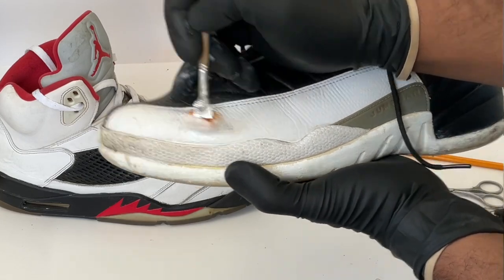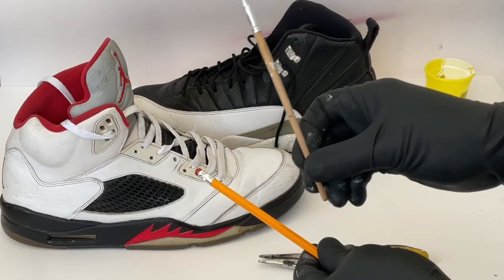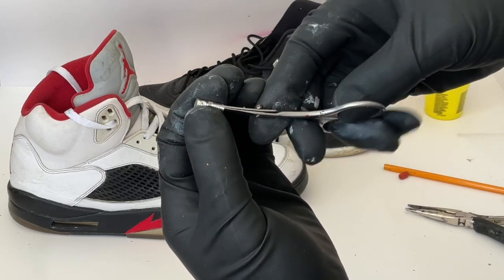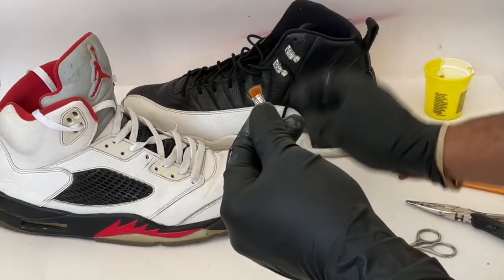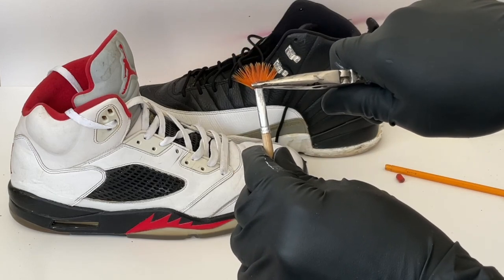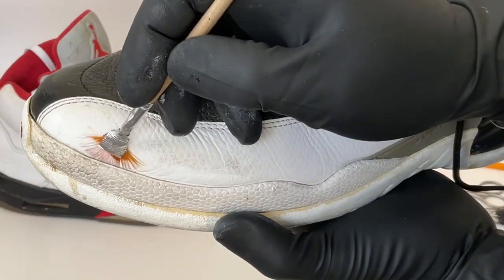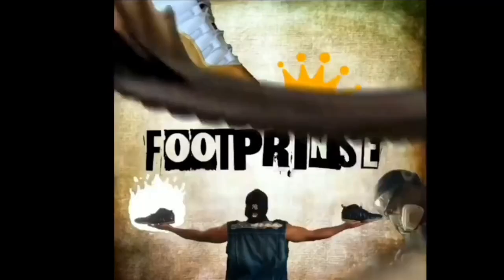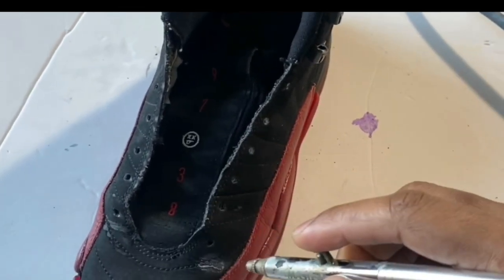Make a fan brush from a paintbrush + how to make a airbrush paint strainer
diy How to make your own fan brush for hand painting sneakers
Finishing and cutting edges , corners and seams